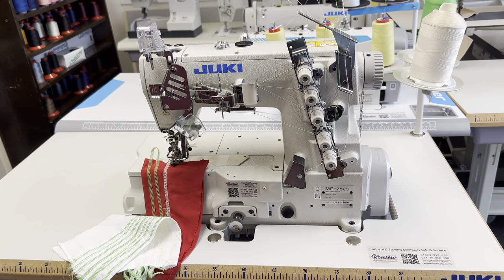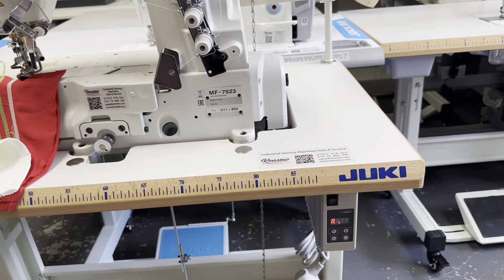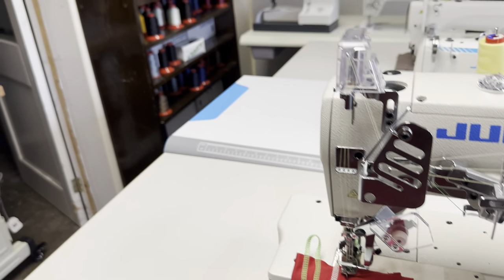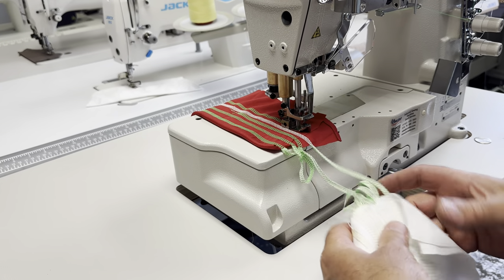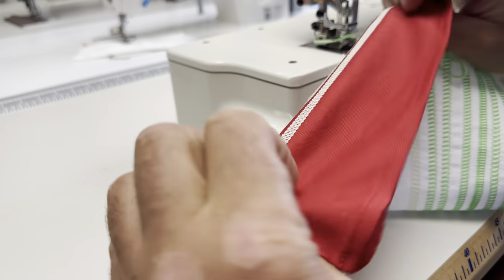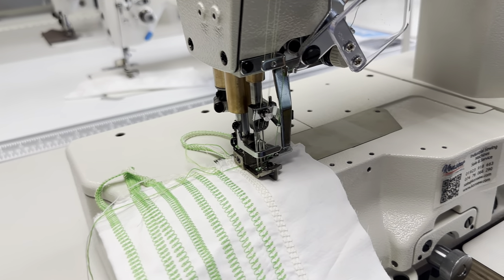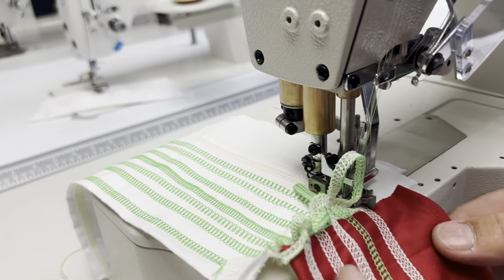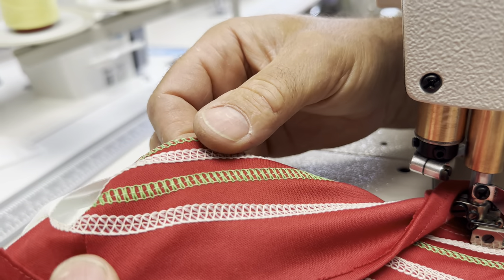Juki MF7523U Flat Bed Industrial Coverstitch Sewing Machine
The Juki MF7523U is an industrial flat bed coverstitch sewing machine designed for professional sewing applications. It is a versatile machine known for its high-speed stitching and efficient performance. Here are some key features and information about the Juki MF7523U:
1. Machine Type: The Juki MF7523U is an industrial coverstitch sewing machine with a flat bed design. It is specifically designed for coverstitching applications and provides a sturdy work surface for handling various types of fabrics.
2. Coverstitch Types: This machine is capable of producing a wide range of coverstitch variations, including three-needle, four-thread, and five-thread stitches. It allows for both top and bottom coverstitching, making it suitable for hemming, binding, and decorative stitching on garments and other sewn items.
3. Differential Feed: The MF7523U features a differential feed mechanism that controls the movement of fabric layers during sewing. This helps prevent puckering, stretching, and distortion, particularly when working with stretchy or lightweight fabrics.
4. Stitch Length and Width: You can adjust the stitch length and width settings on the MF7523U according to your sewing requirements. This allows for customization of stitch appearance and size.
5. Speed Control: The machine offers variable speed control, allowing you to adjust the sewing speed based on the fabric type and sewing technique. It has a high maximum sewing speed, typically around 7,000 stitches per minute, enabling efficient and fast production.
6. Thread Tension Control: The MF7523U provides independent thread tension control for each needle and looper thread, allowing you to achieve balanced and precise stitches.
7. Needle System: This machine uses industrial sewing machine needles. It typically accommodates needle sizes and types suitable for coverstitching applications. Using the correct needles is important to achieve optimal stitch quality and prevent fabric damage.
8. Industrial Applications: The Juki MF7523U is widely used in the garment industry, sewing factories, and other industrial settings where coverstitching is required. It is suitable for sewing various types of garments, such as T-shirts, sportswear, knitwear, and activewear.
9. Durability and Reliability: Juki is a reputable brand known for producing durable and reliable industrial sewing machines. The MF7523U is built to withstand heavy-duty usage and provide consistent performance over time.
It's important to note that specific operational details and settings may vary, so referring to the machine's manual or contacting Konsew